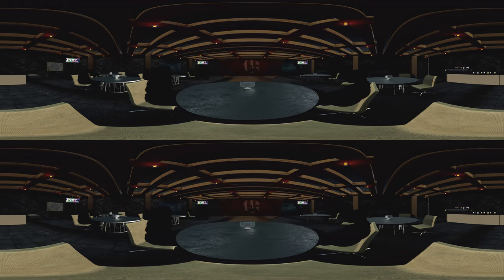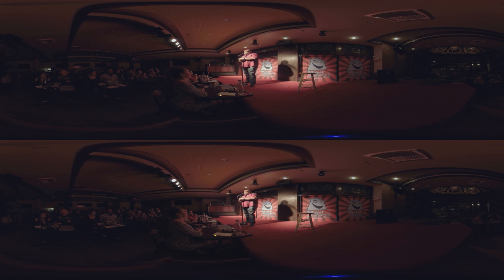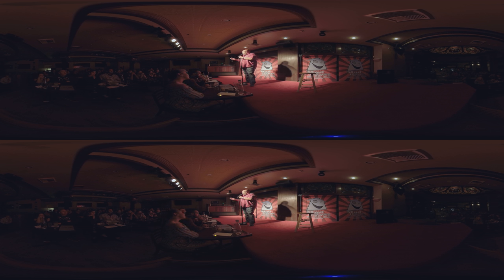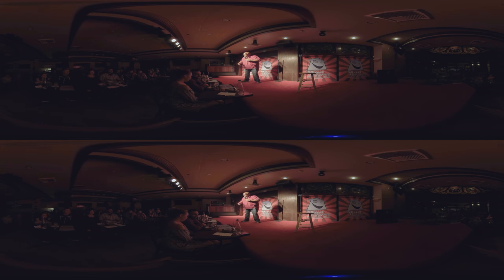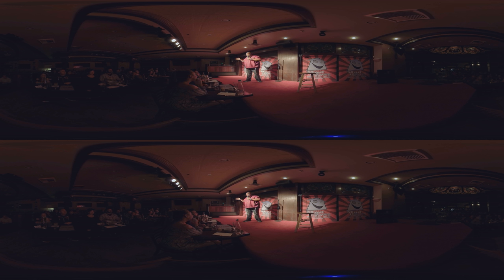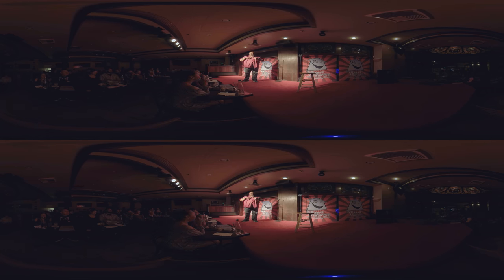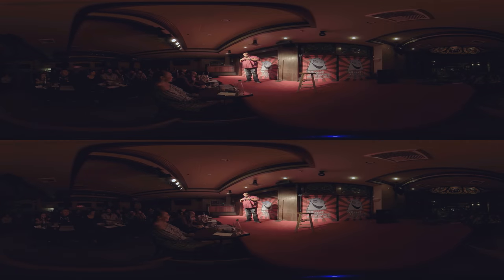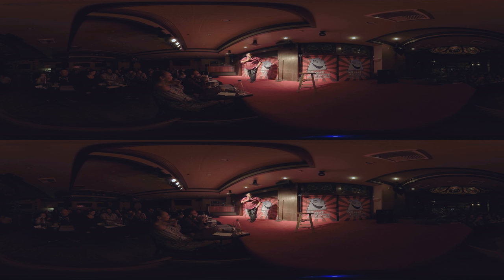Mark Christopher Lawrence Live from the Mad House Comedy Club VR Special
Welcome to Mark Christopher Lawrence's virtual reality comedy special, filmed at the famous Mad House Comedy House in the Gaslamp district of San Diego, California. Mr. Lawrence is a comedian with a multitude of talents. His wit commanded the stage with an act that was multi-dimensional. With his ability to think on his feet, he allowed for and encouraged interaction with the audience when it proved to enrich the comedic material. With high resolution 8K stereoscopic 3D 360 and ambisonic spatial audio, you, as an audience in VR can feel and experience Mr. Lawrence's spectacular performance for yourself.